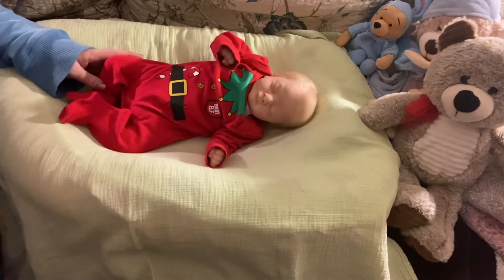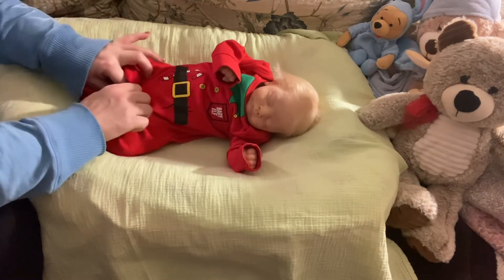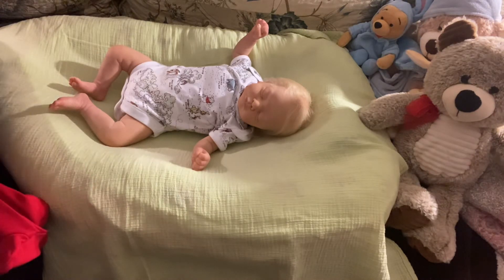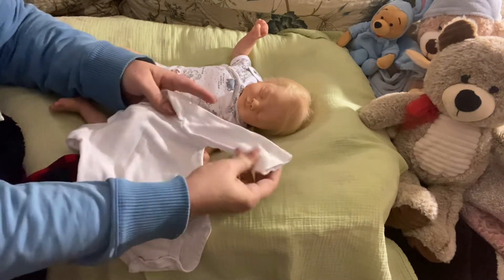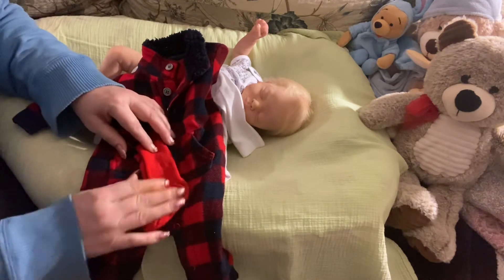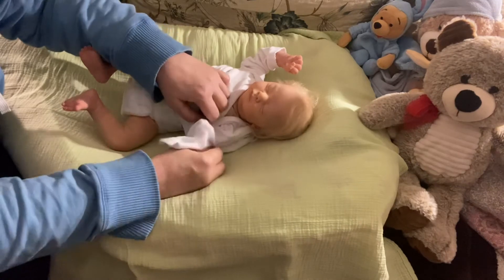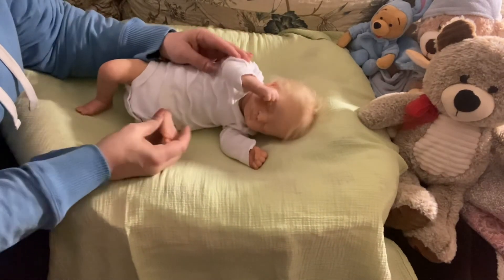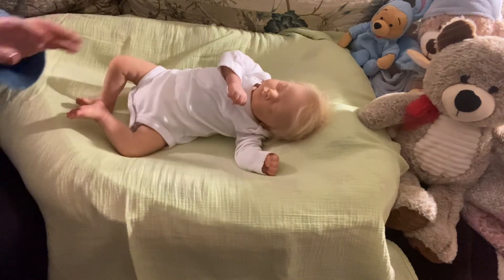Baby KAi NAME REVEAL and first change PART 1💕